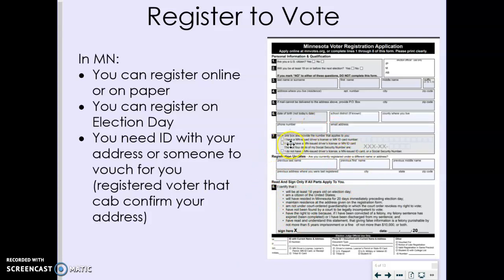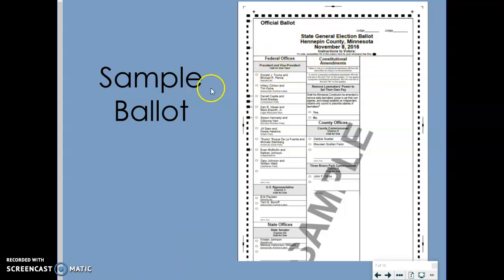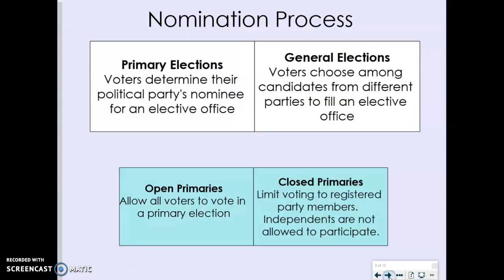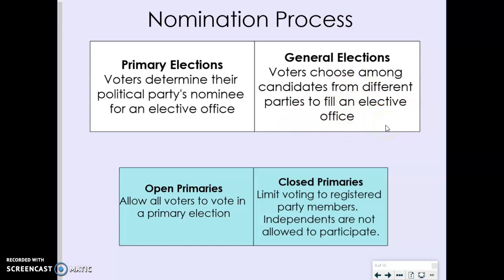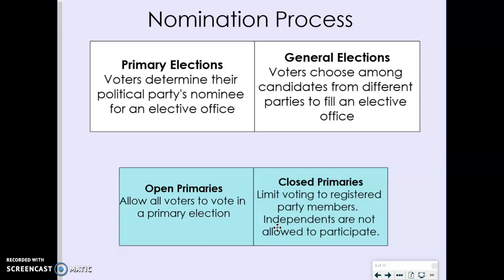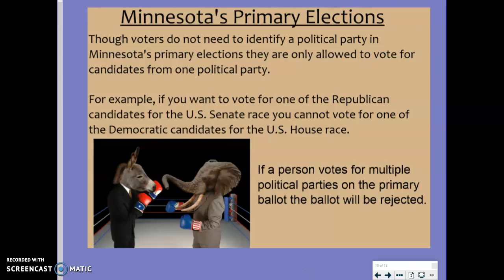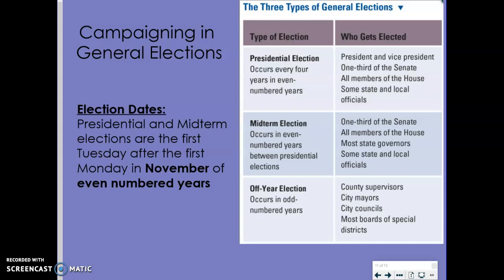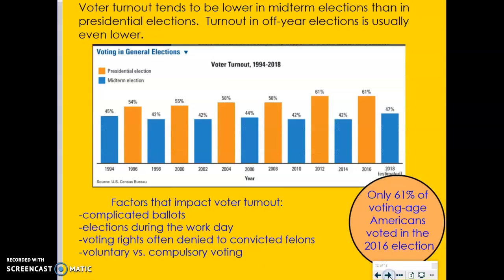Political Campaigns and Elections